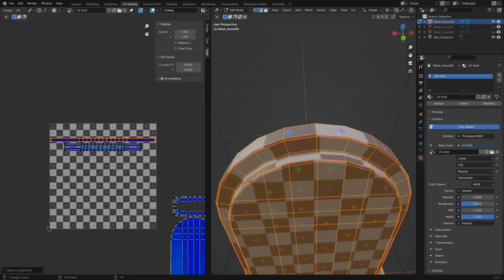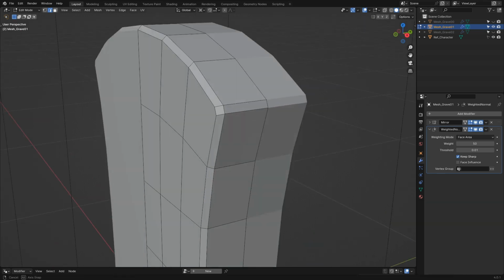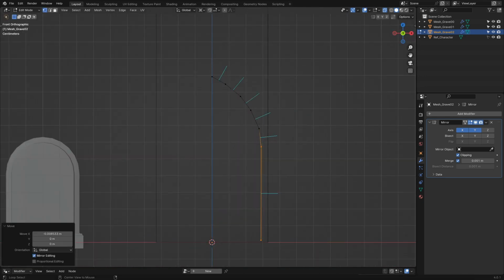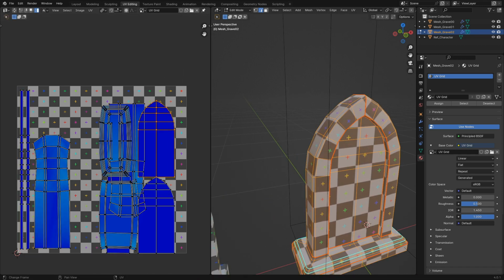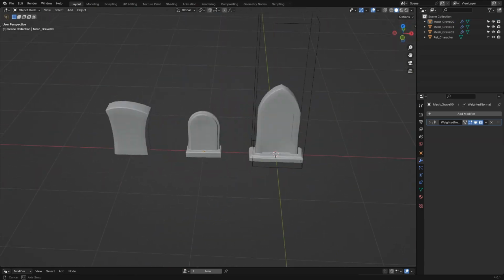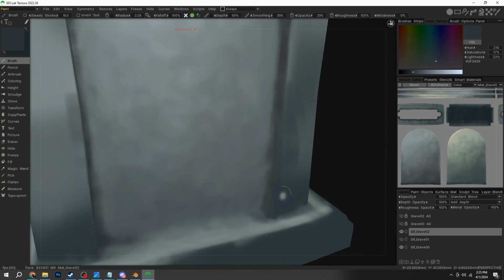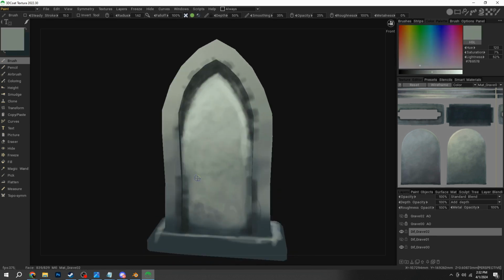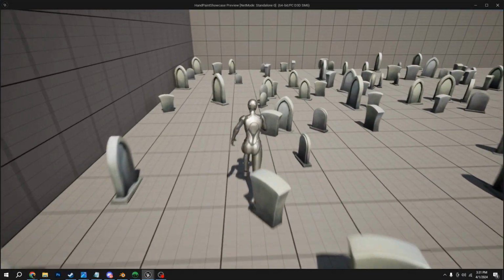Hand Painted Headstones for video games! Blender & 3D Coat! Full process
Today, the focus is on making a set of hand painted game assets. We'll be making some headstones for a spooky graveyard, or perhaps a solemn memorial. Come on in, listen to some video game remixes, and enjoy your stay!